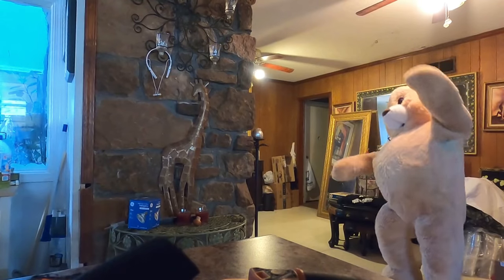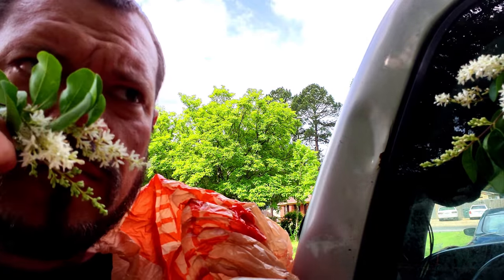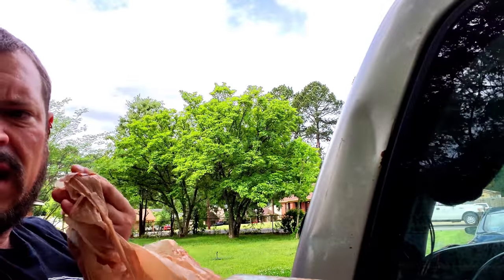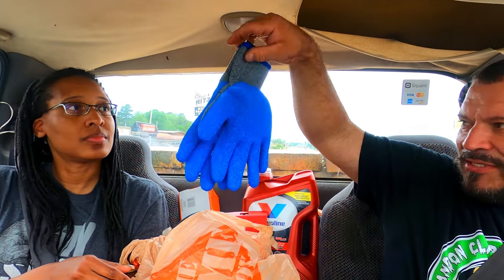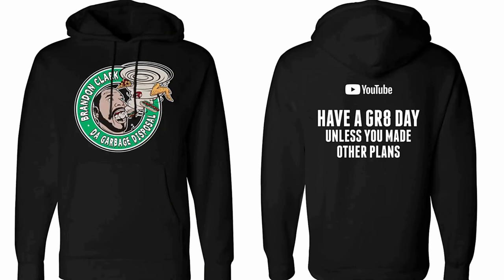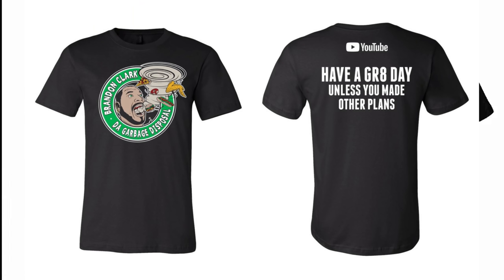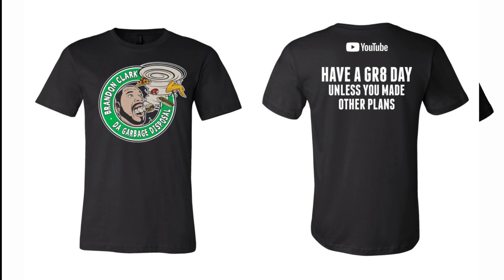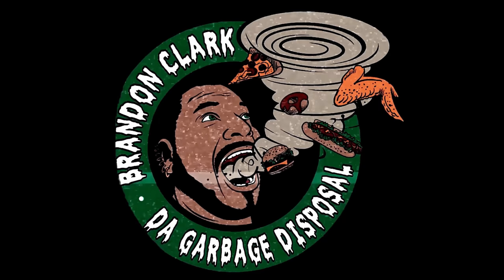Vlog 133 Hole in the Boat